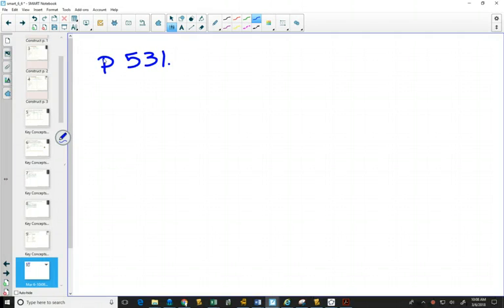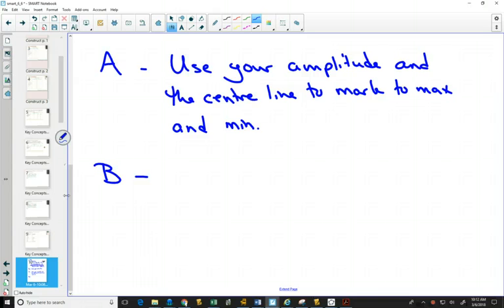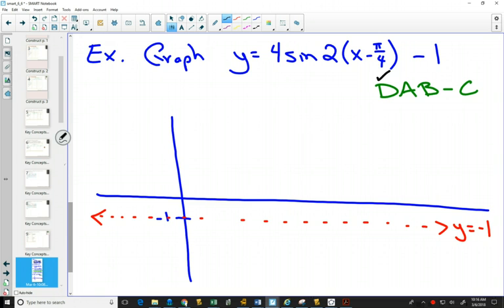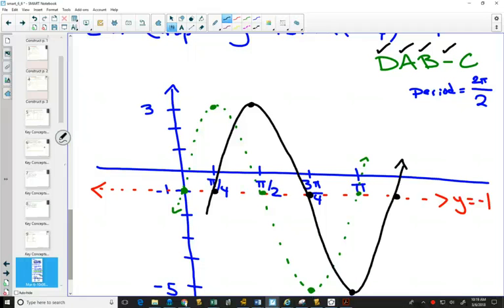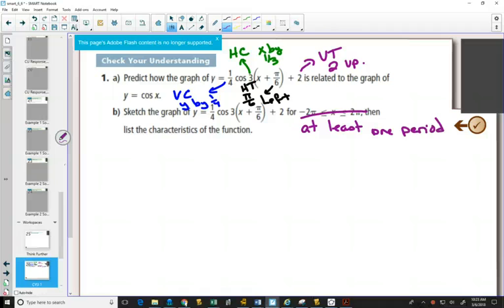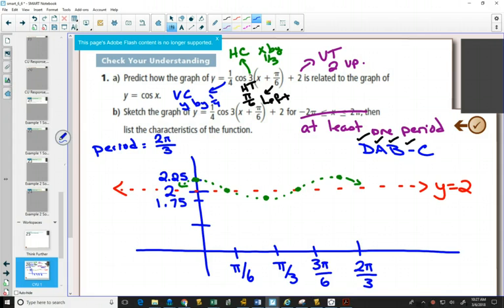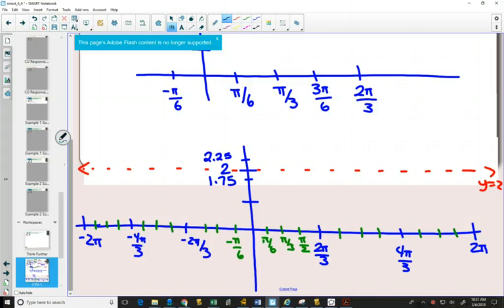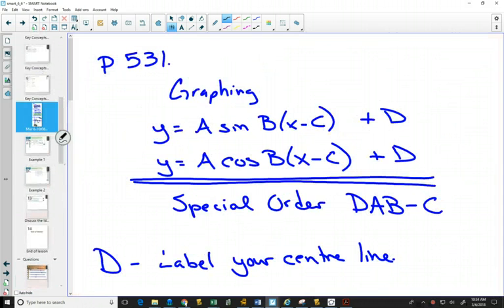40SP 6 6 Example 1 and DAB C